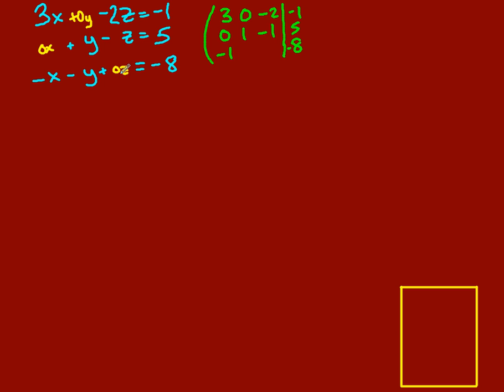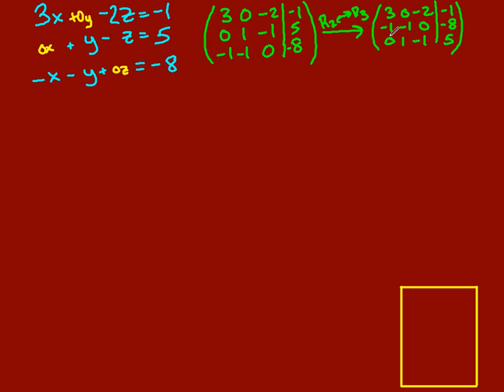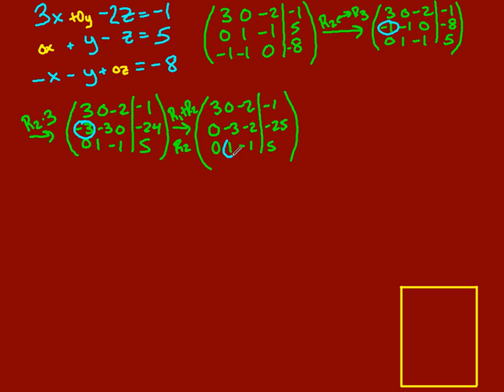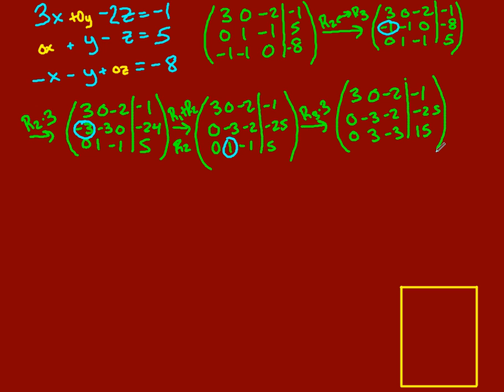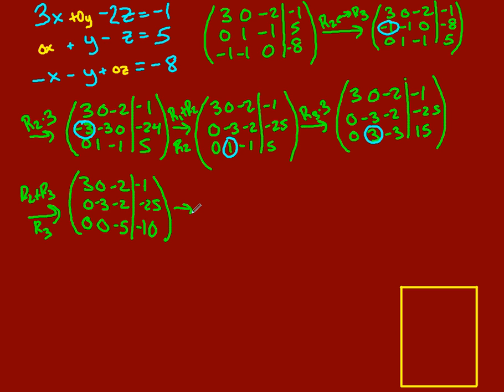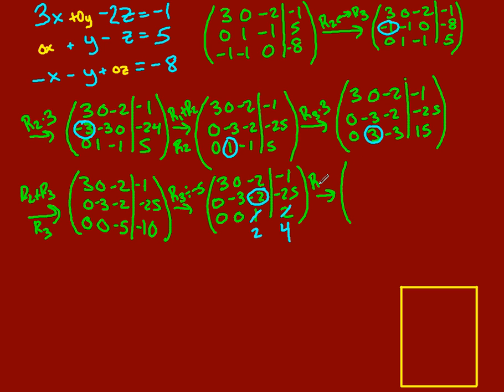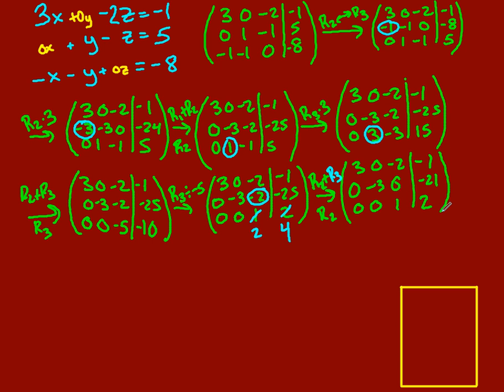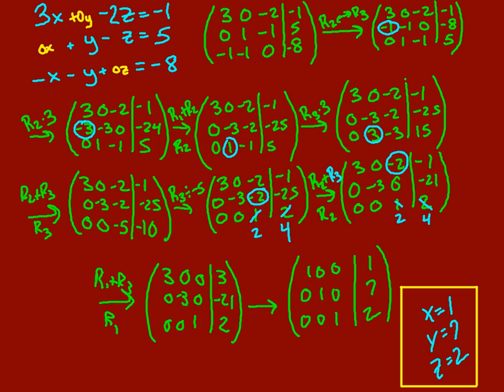3x3 row reduction